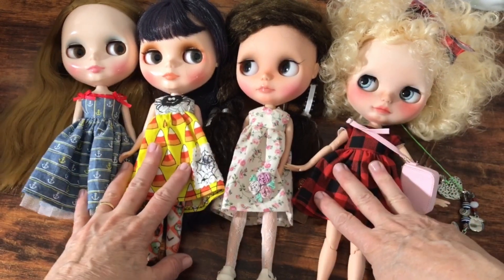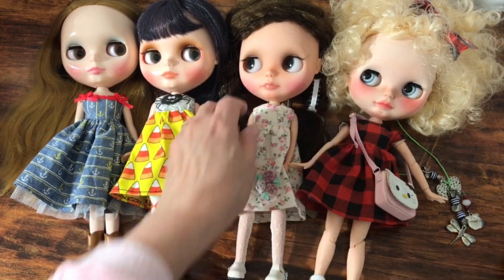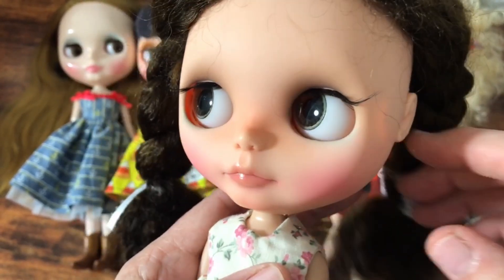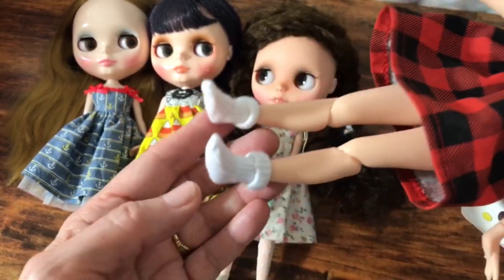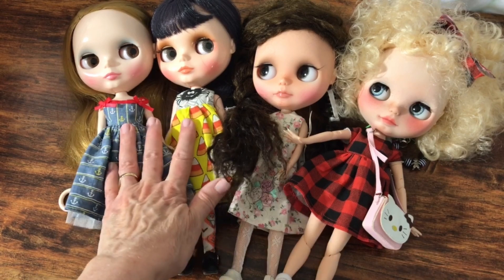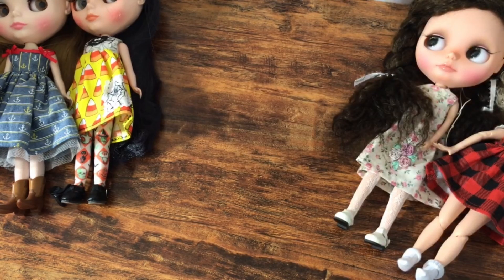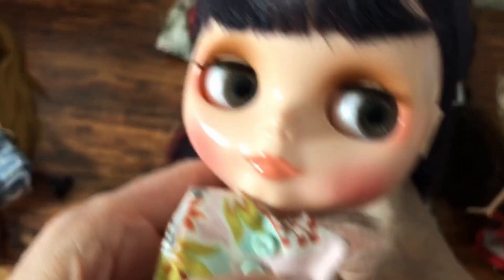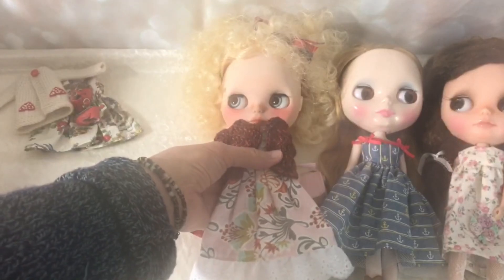Blythe Mori Fashions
Blythe Mori Fashions - I have some stock Blythe dolls and custom Blythe dolls who need a clothing change and would make adorable Mori style dolls. I show some clothing options for them & ask for your advice.